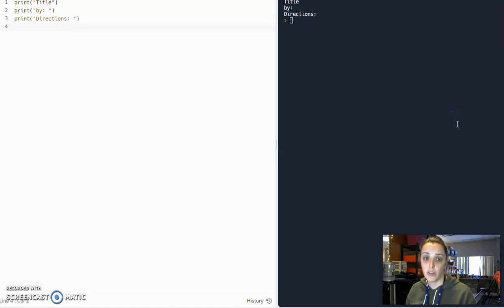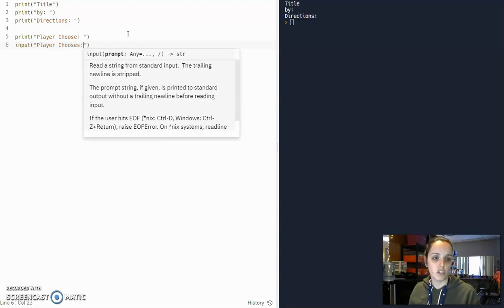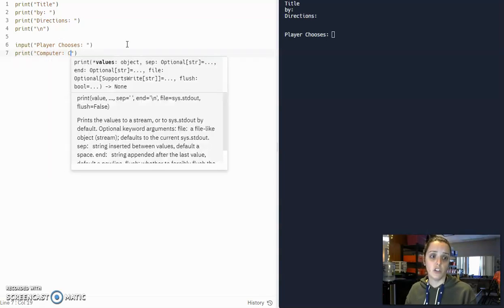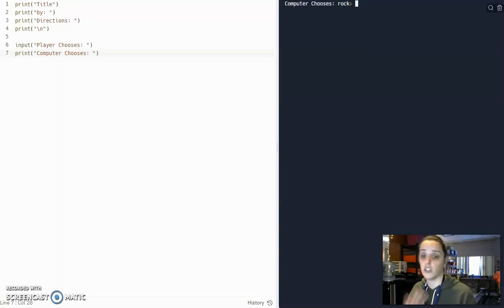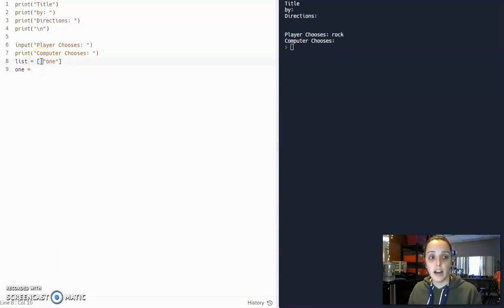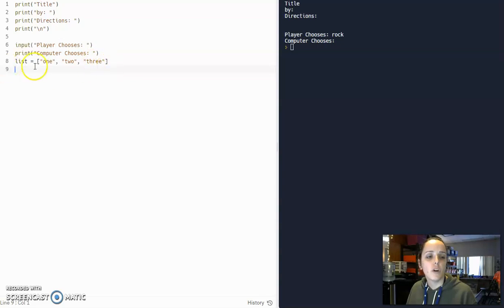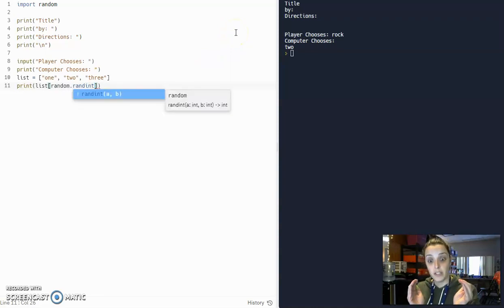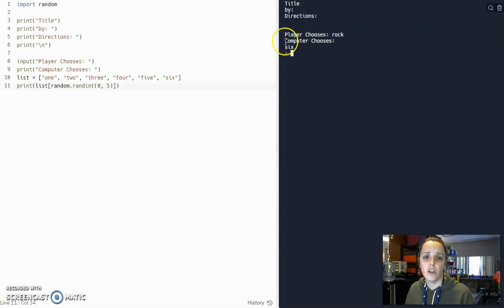Python: Rock, Paper, Scissors pt. 3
Add player choice to screen and create a list to store computer choices.